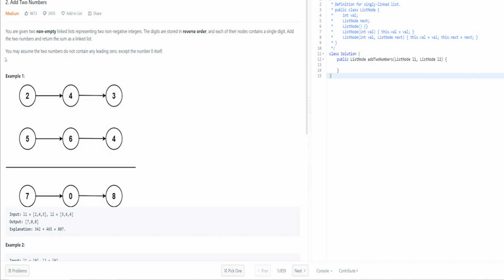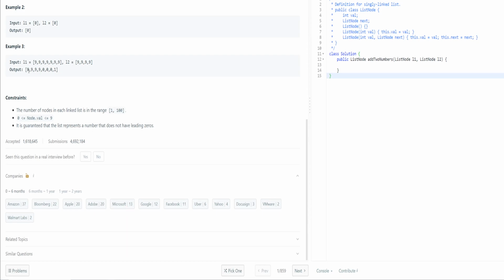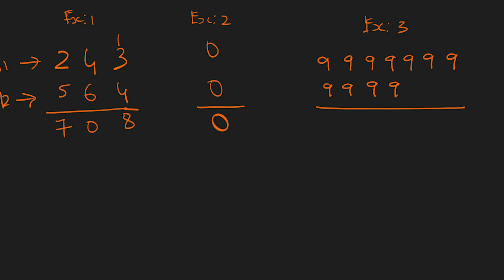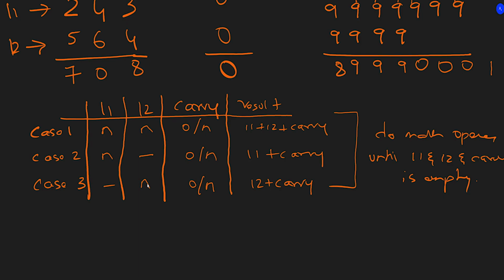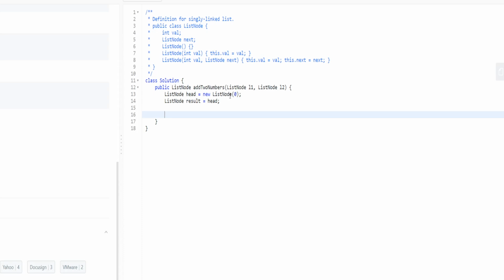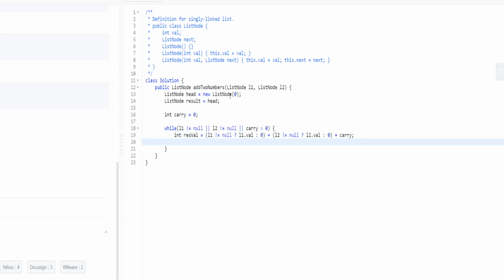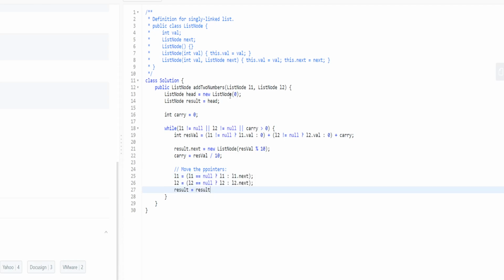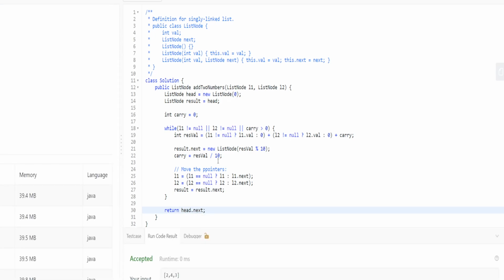Add Two Numbers | Leetcode 2 | Medium | Nathan Academy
Approach 1: Elementary Math
Intuition

Keep track of the carry using a variable and simulate digits-by-digits sum starting from the head of list, which contains the least-significant digit.

Illustration of Adding two numbers

Figure 1. Visualization of the addition of two numbers: 342 + 465 = 807342+465=807.
Each node contains a single digit and the digits are stored in reverse order.

Algorithm

Just like how you would sum two numbers on a piece of paper, we begin by summing the least-significant digits, which is the head of l1l1 and l2l2. Since each digit is in the range of 0 \ldots 90…9, summing two digits may "overflow". For example 5 + 7 = 125+7=12. In this case, we set the current digit to 22 and bring over the carry = 1carry=1 to the next iteration. carrycarry must be either 00 or 11 because the largest possible sum of two digits (including the carry) is 9 + 9 + 1 = 199+9+1=19.

The pseudocode is as following:

Initialize current node to dummy head of the returning list.
Initialize carry to 00.
Initialize pp and qq to head of l1l1 and l2l2 respectively.
Loop through lists l1l1 and l2l2 until you reach both ends.
Set xx to node pp's value. If pp has reached the end of l1l1, set to 00.
Set yy to node qq's value. If qq has reached the end of l2l2, set to 00.
Set sum = x + y + carrysum=x+y+carry.
Update carry = sum / 10carry=sum/10.
Create a new node with the digit value of (sum \bmod 10)(summod10) and set it to current node's next, then advance current node to next.
Advance both pp and qq.
Check if carry = 1carry=1, if so append a new node with digit 11 to the returning list.
Return dummy head's next node.
Note that we use a dummy head to simplify the code. Without a dummy head, you would have to write extra conditional statements to initialize the head's value.